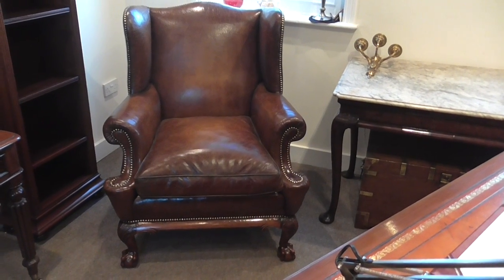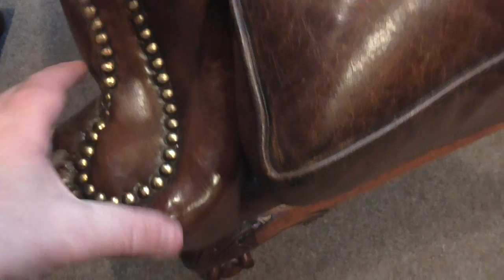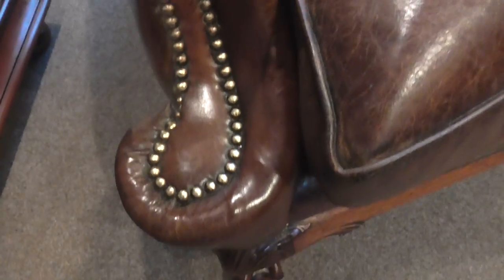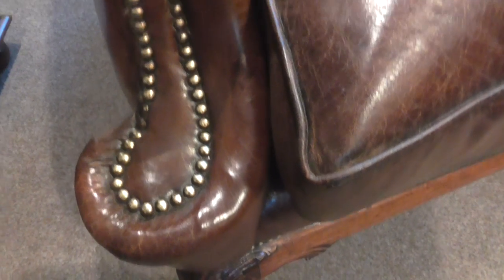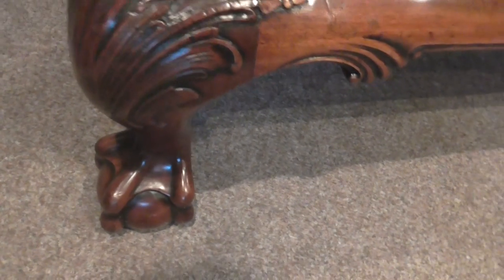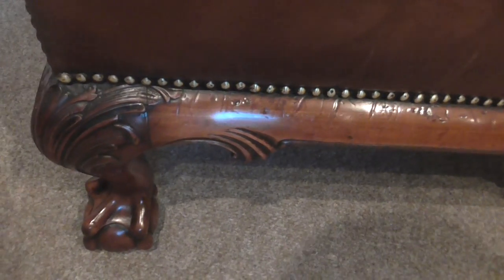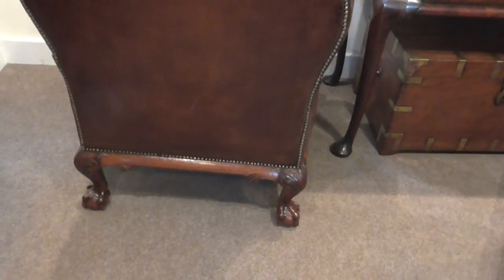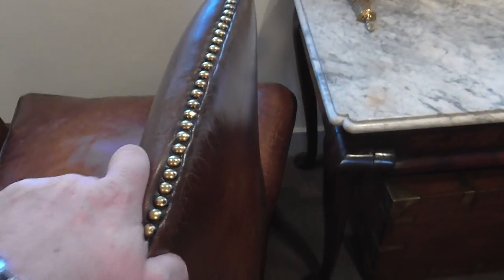1920's wing chair